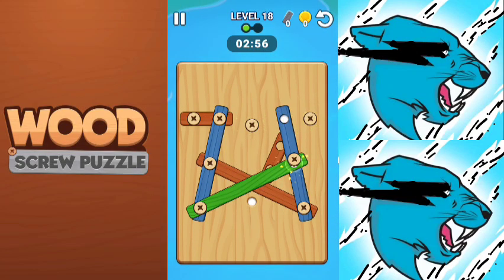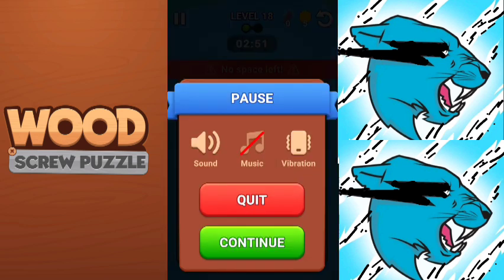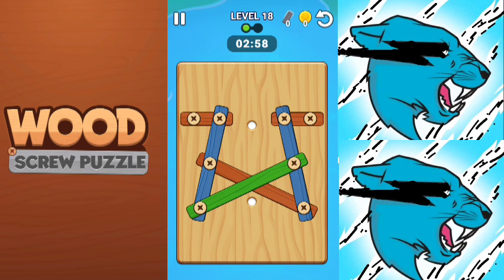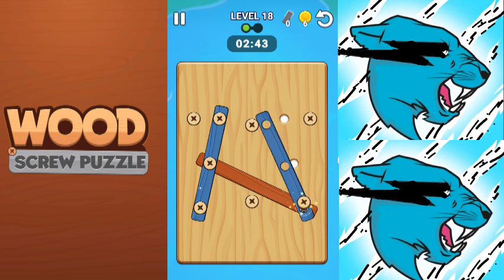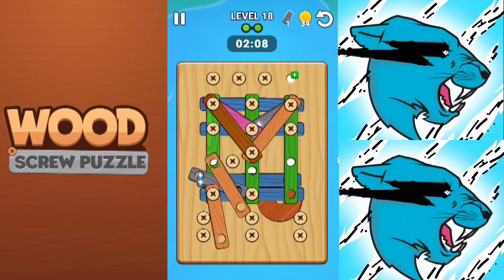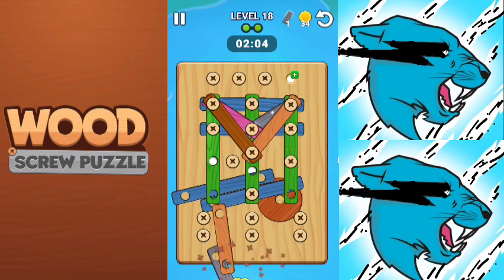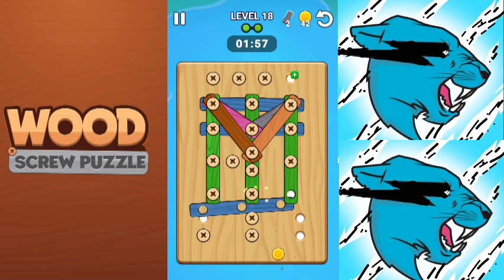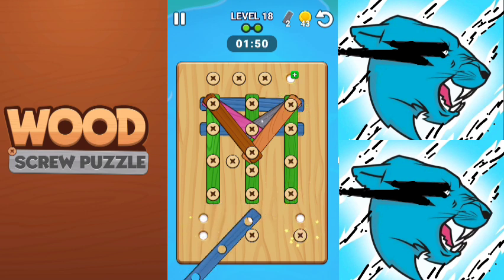wood screw puzzle level 18